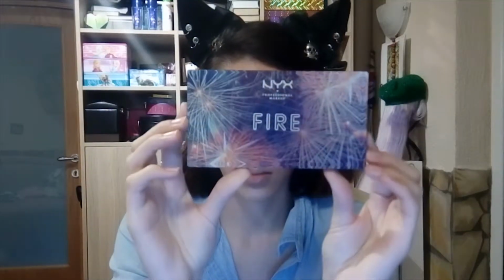My HAMSTER inspired my MAKEUP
I don't have more anilmals. It's not tottaly true, i have some gold fishes, but they are outside in a pond. They are beautifull, but i don't know how they look.

AyaCica